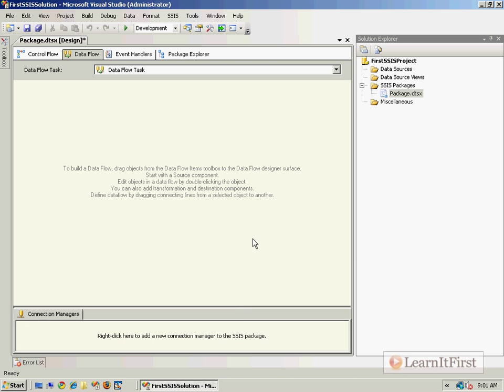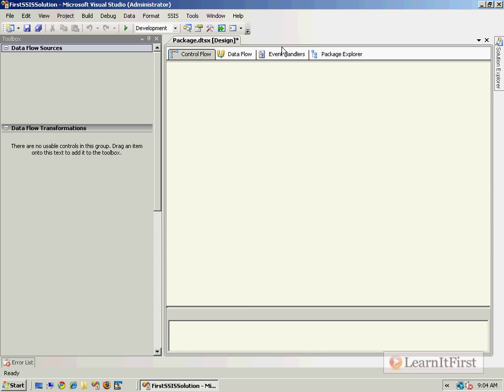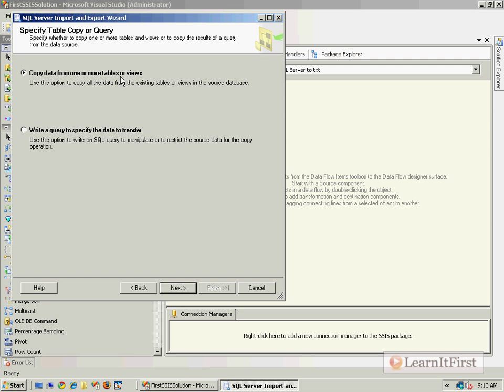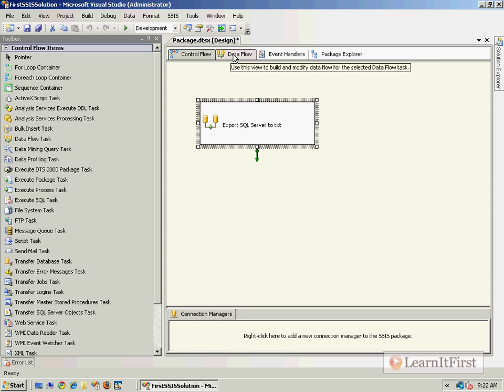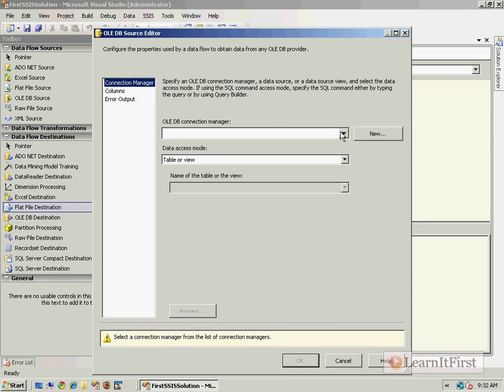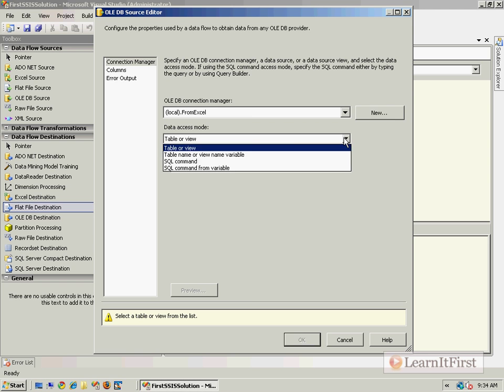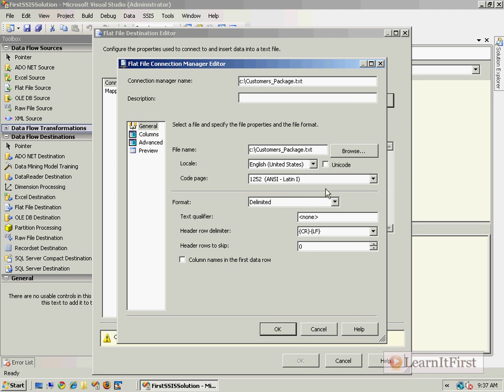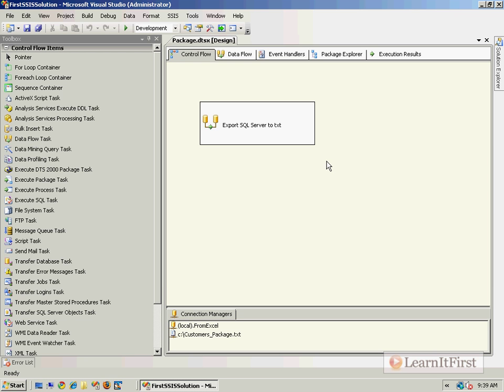MSBI - SSIS - Create First Package - Part-17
MSBI - SSIS - Create First Package - Part-15